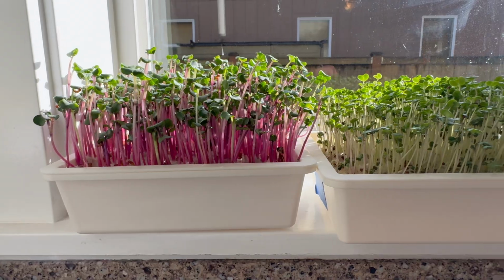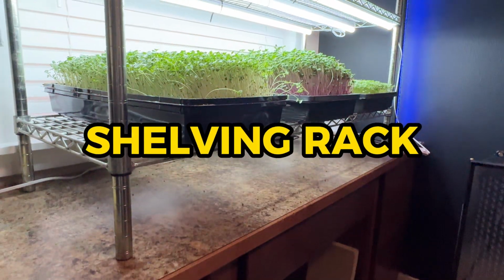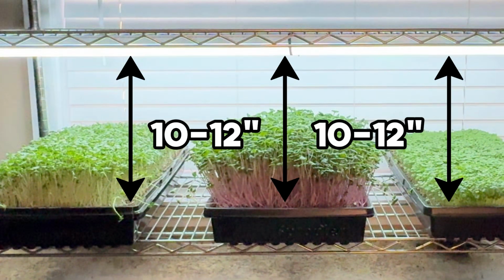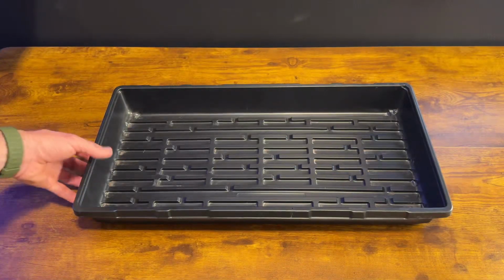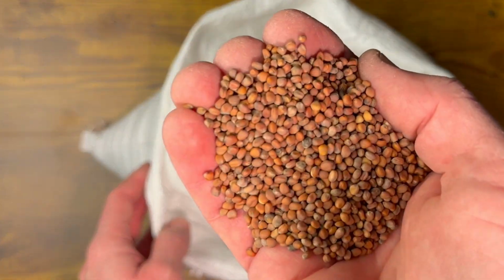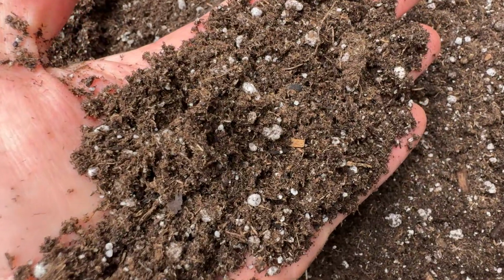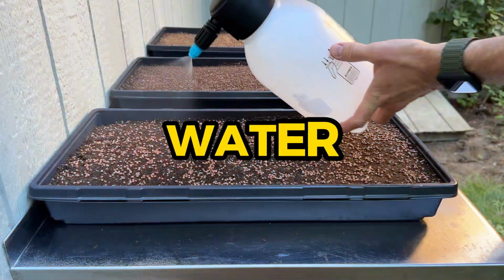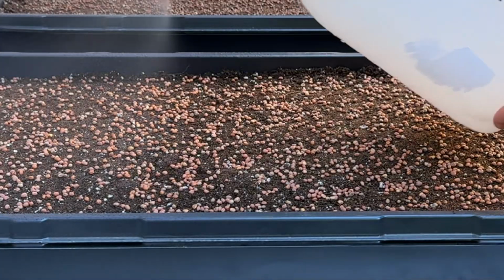What Supplies Do I Need for Growing Microgreens?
In this video Seth walks you through ALL the supplies you’ll need to get you up and running to grow your own microgreens in the comfort of your own home.

CHAPTERS
00:00 Introduction
00:13 Title
00:24 Preview
00:52 Grow Space
01:36 Shelving Rack
02:55 Trays
04:25 Seeds
05:39 Soil
06:24 Light
07:26 Water
08:30 Conclusion